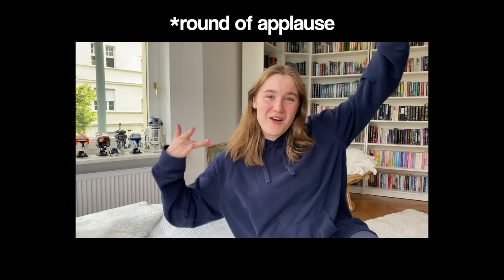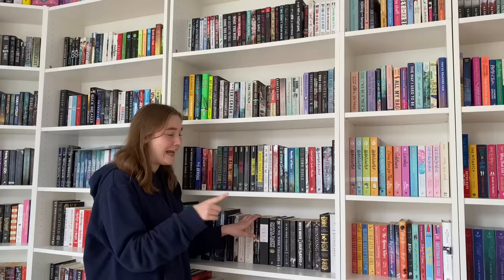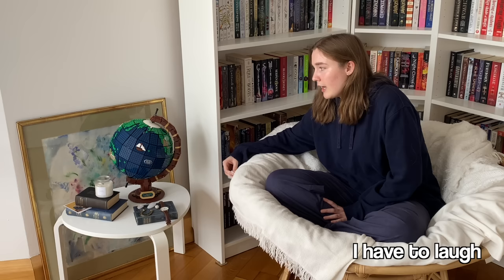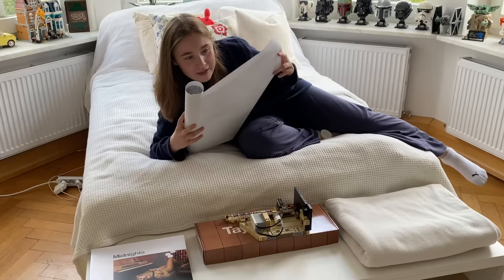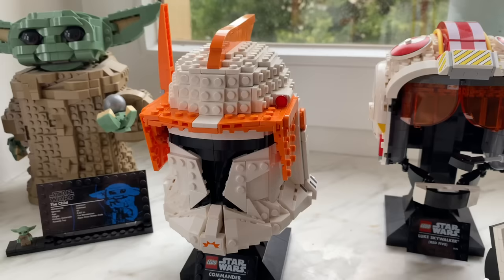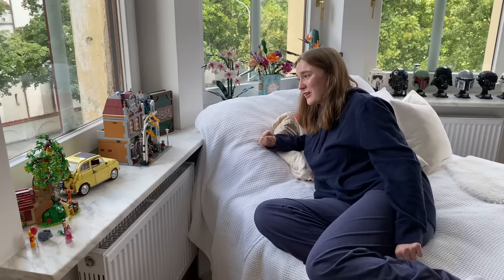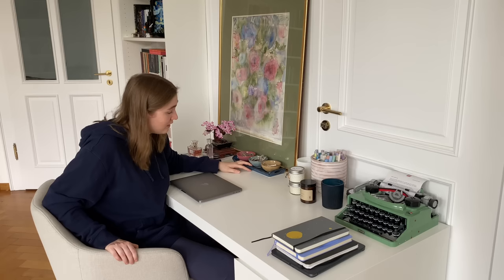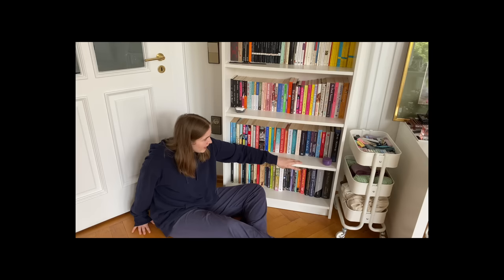ROOM TOUR ☕️ bookshelf tour, Lego collection &more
hey everyone and welcome back,

THANK YOU ALL SO MUCH FOR 100K !!!
Love you all and happy reading ❤️

Furniture/ mentioned in video:
- Bookshelves:

- little white tables:

- books:
1. fables edition
2. Beauty and the beast